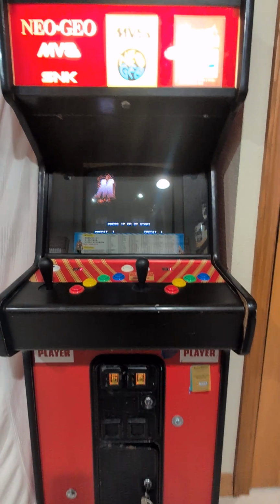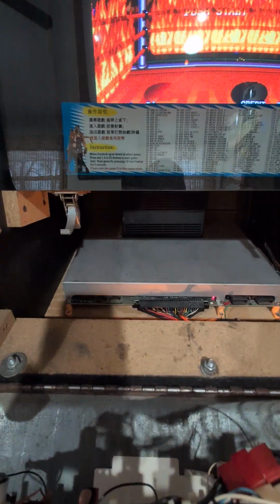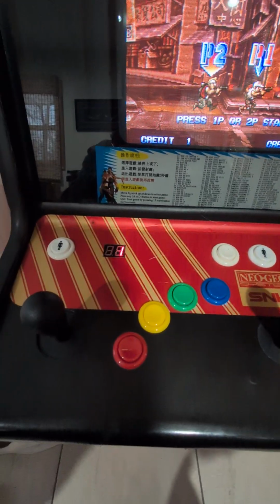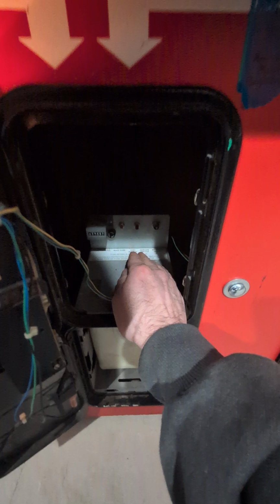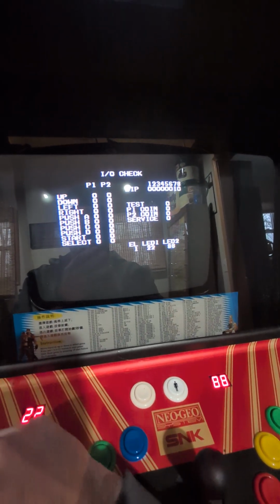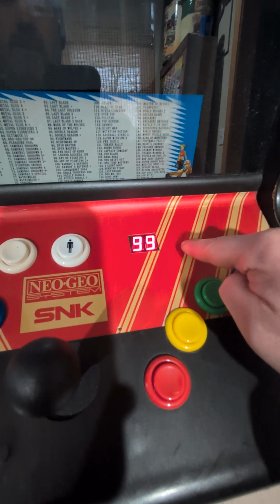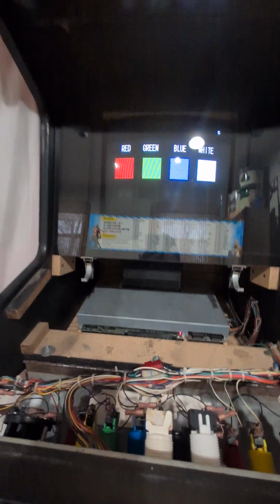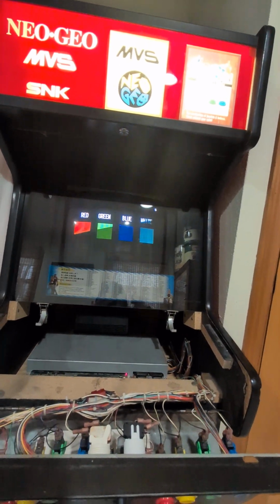Mini Neo Geo Arcade Cabinet #2